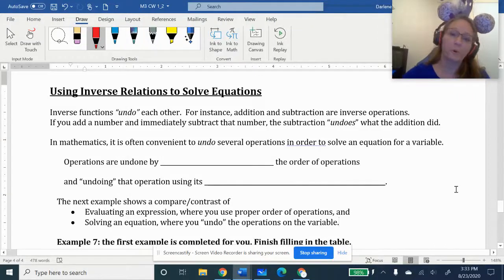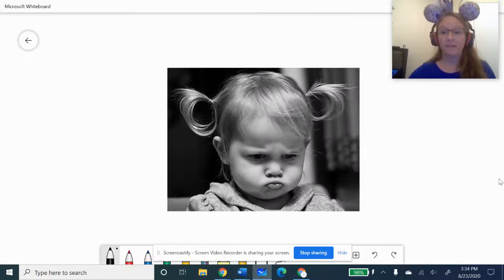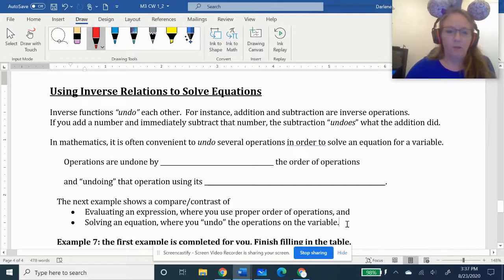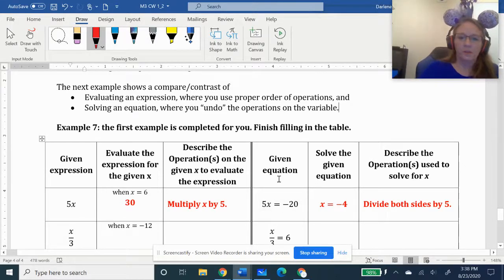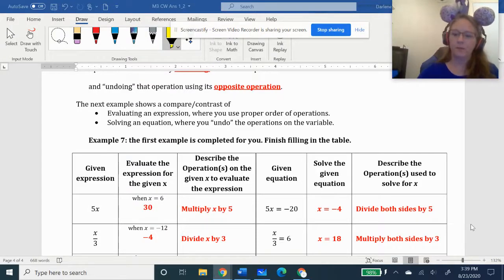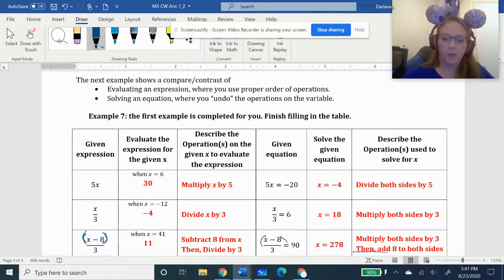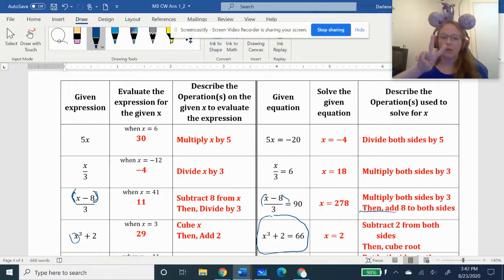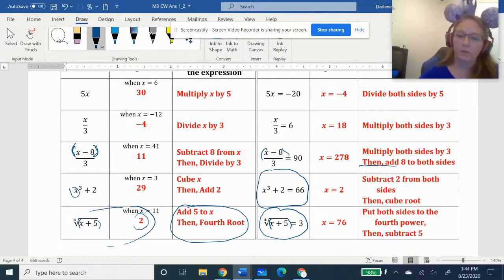Math 3 CW 1.2 b